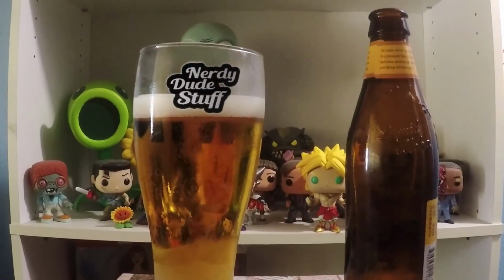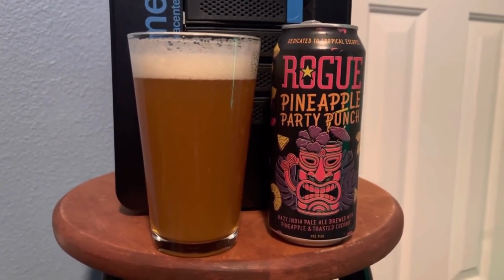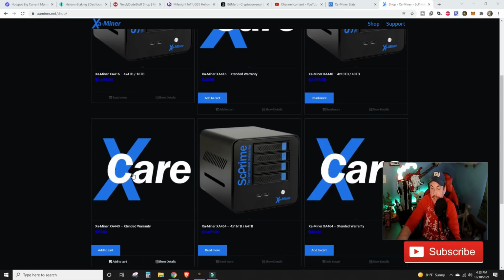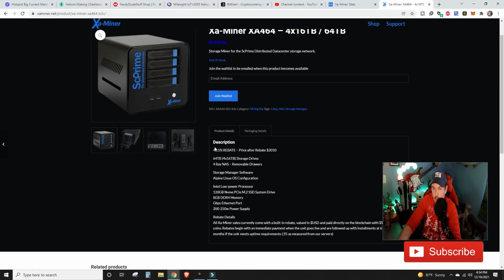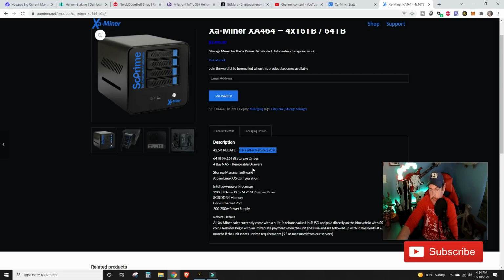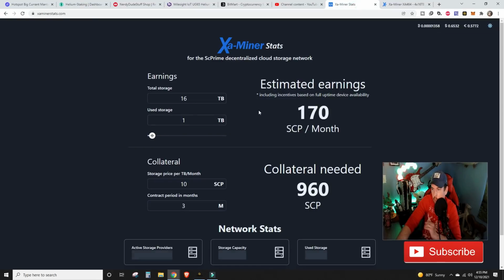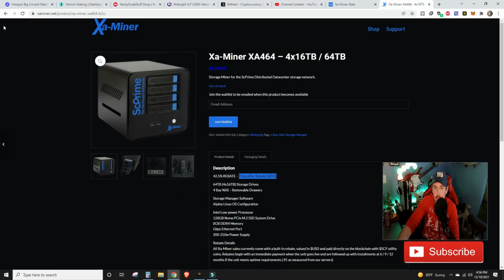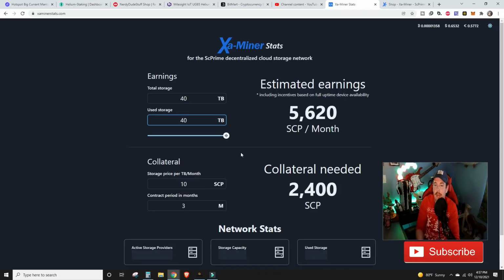🤑⚒ MINE OVER $5,000 A MONTH WITH THIS CRYPTO MINER?? - Unboxing my new SCP Xa-Miner!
We got our SCPrime Xa-miner in and made an unboxing video for you! At current price it is possible to make $5000+  a month in SCP!!!

TSHIRTS AND STICKERS!!!